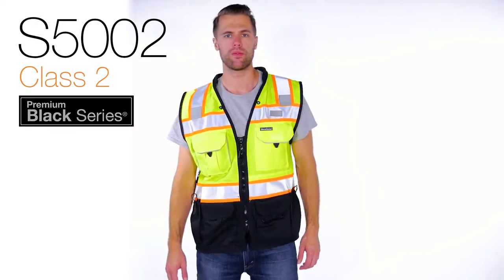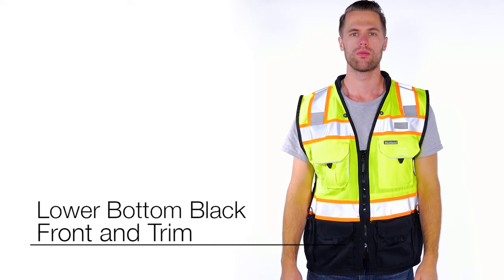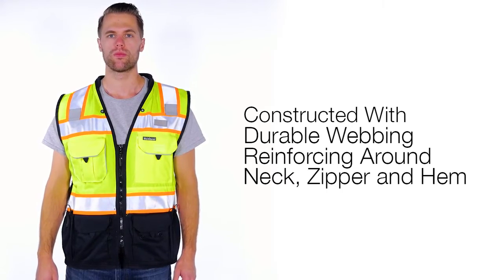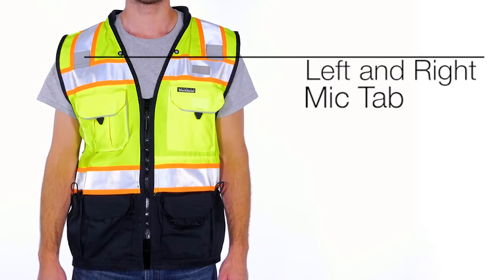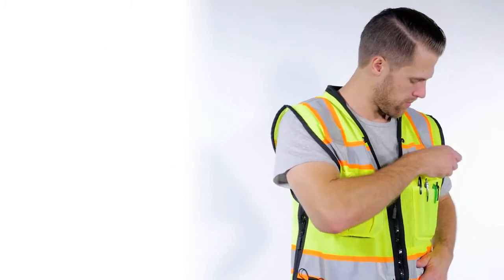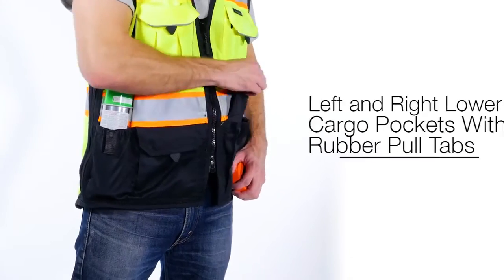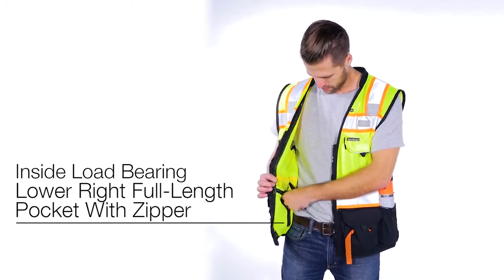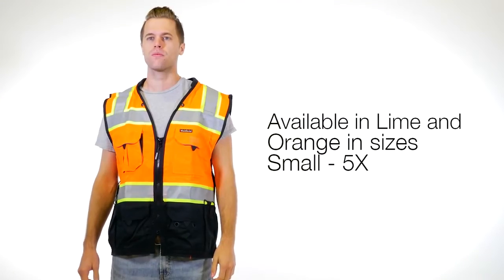ML Kishigo Lime (S5002) or Orange (S5003) Premium Black Series Surveyors Vest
The premium Black Series Class 2 Surveyors Vest has all the features you need for your days in the field. This is an excellent vest for interns.